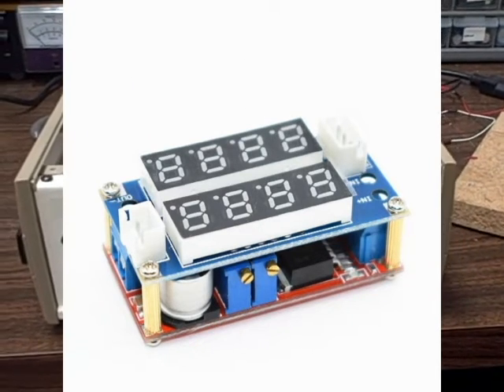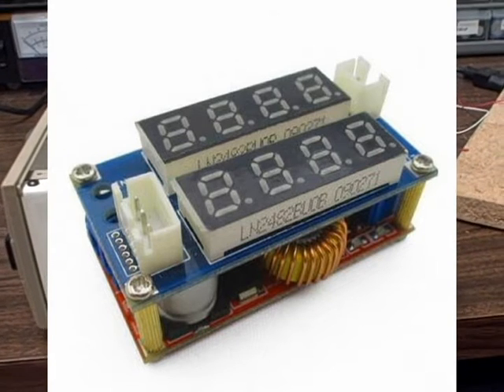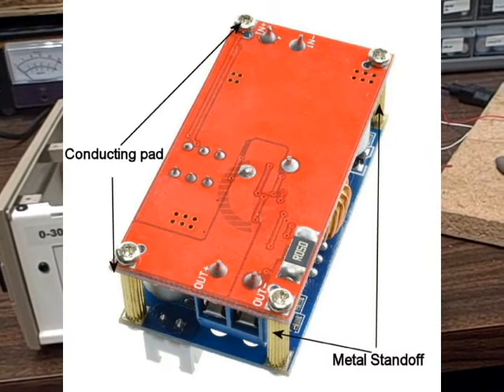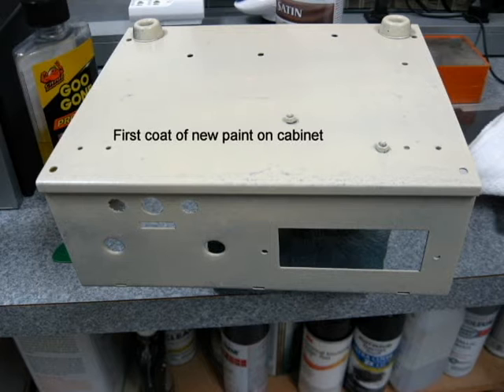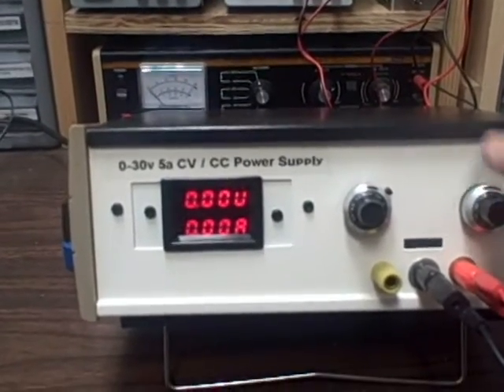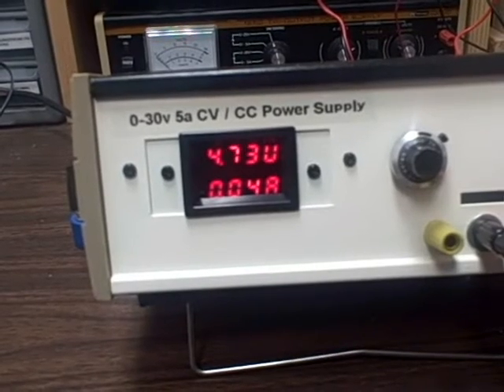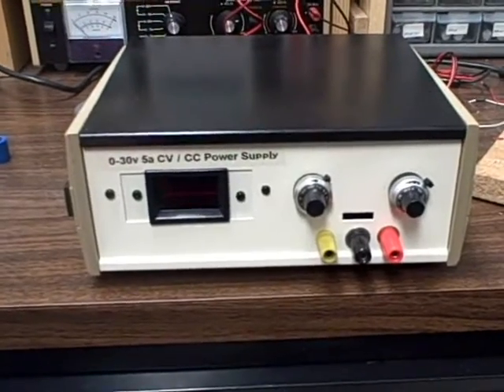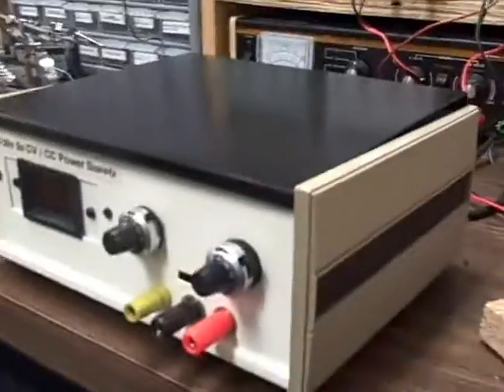30v 5A CC/CV Power Module Modifications - Part1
Bought a really cheap 30v 5A Constant Current / Constant Voltage controller off of Ebay. After testing it out, I found it worked really well, but was not at all user friendly.  So, I decided to see if I could modify it to become a friendly to use supply.  I show what I did to modify it, mount it in a case and then I test it.  In part 2 I will install an internal power supply unit to make the whole thing self contained.